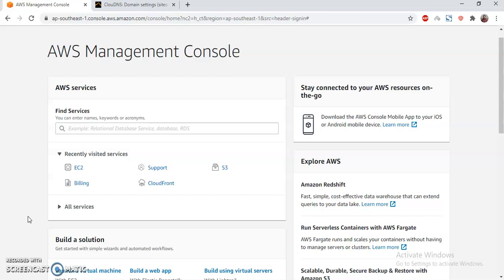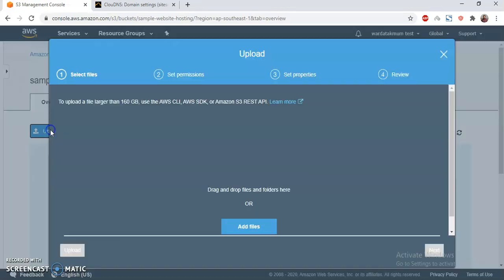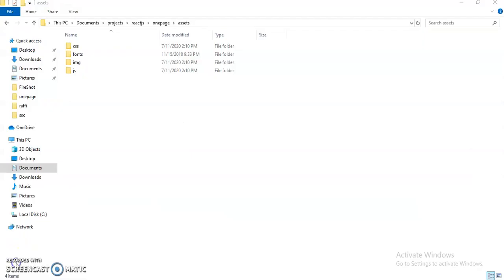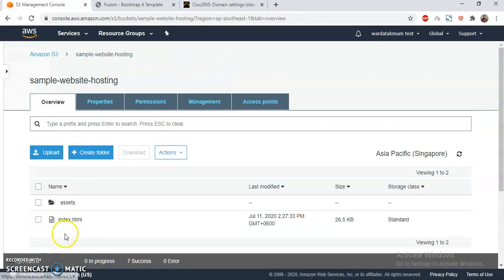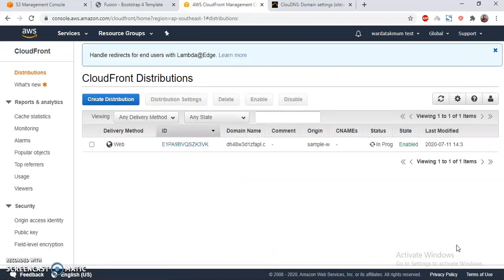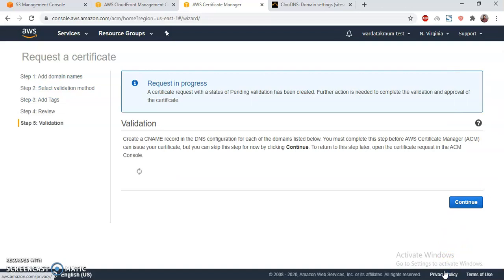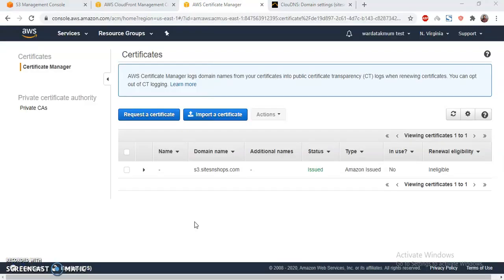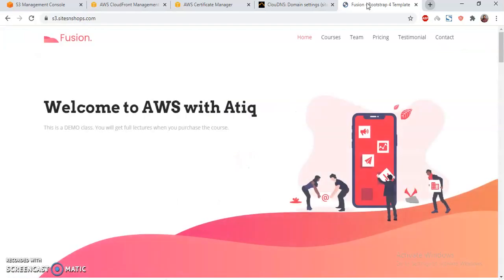How to Set Up Website using S3 in 2020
SetUp Website using S3
First put your HTML/CSS/JS files into an S3 bucket
Then create a cloudfront which refers to that bucket.
Then Create an SSL certificate using Certificate manager
Setup the cloudfront CNAME record with Certificate from certificate manager
Then point your domain to cloudfront